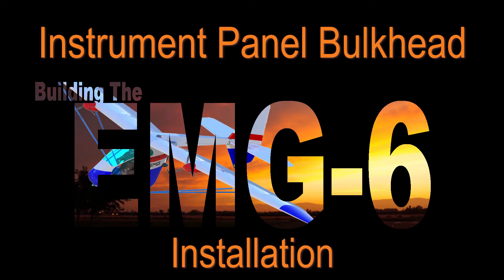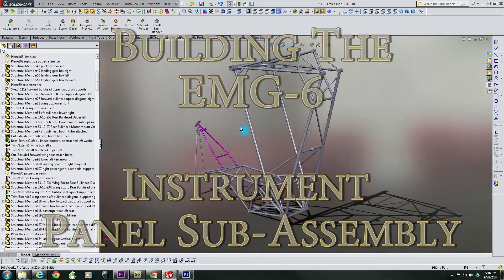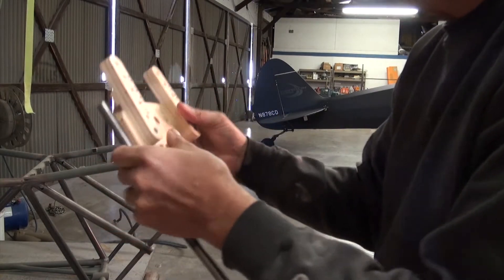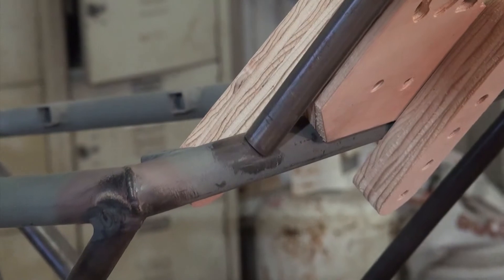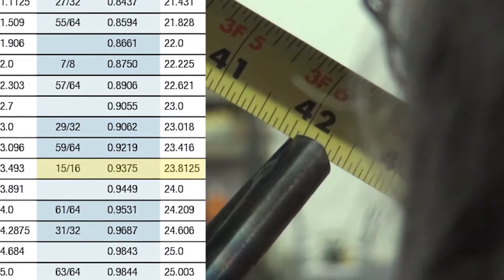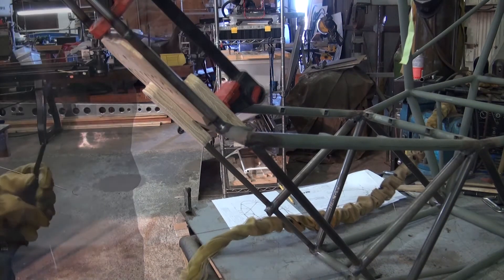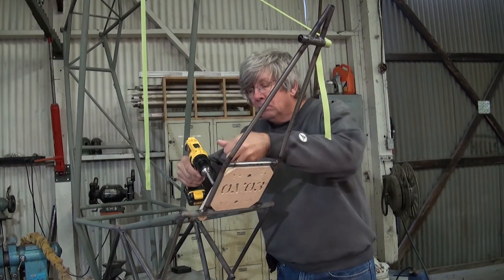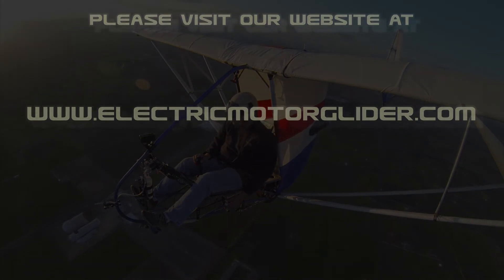Instrument Panel Bulkhead Installation (Building the EMG-6)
In this episode of Building the EMG-6 we take a quick look at the procedures for installing the Instrument Panel Bulkhead.